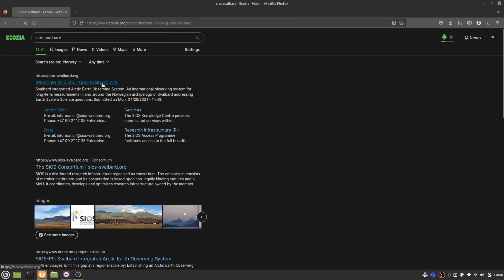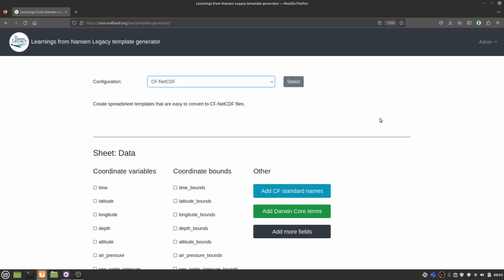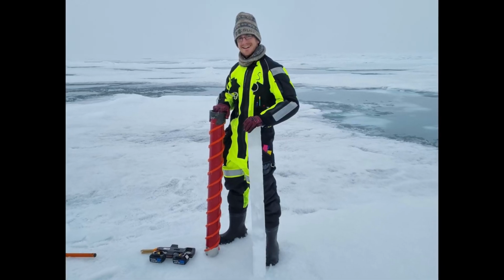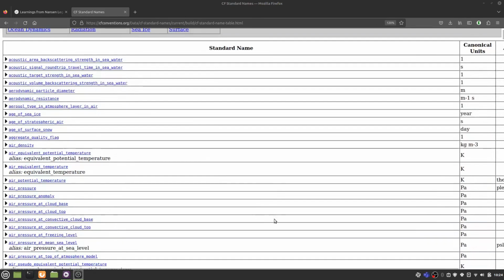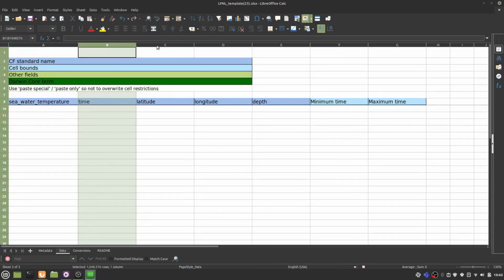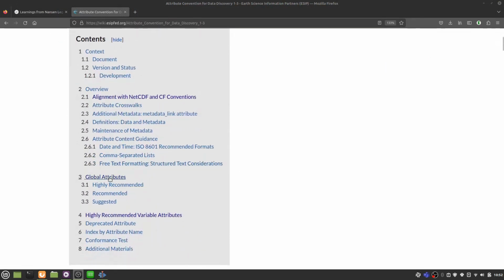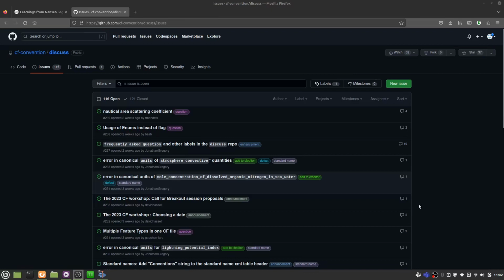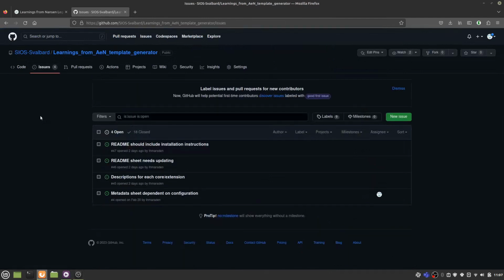Excel templates for NetCDF files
Creating CF compliant NetCDF files can be tricky. Which global attributes should you be including? Which standard names should you assign for your variables?

I have developed a new template generator that will make it easier for you to create CF-NetCDF files.

    • You select column headers based on the full list of CF standard names
    • Descriptions for each term are displayed as notes each time you select a cell
    • Cell restrictions prevent you entering data of the wrong format in a cell
    • Log all your global attributes in a second sheet, with required and recommended terms from the ACDD conventions.